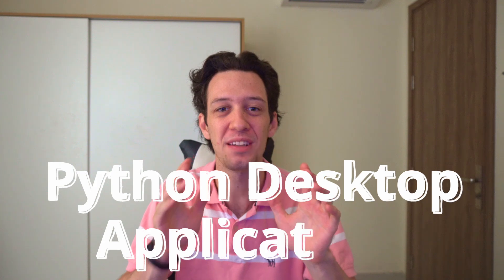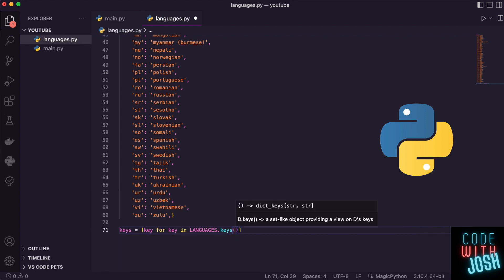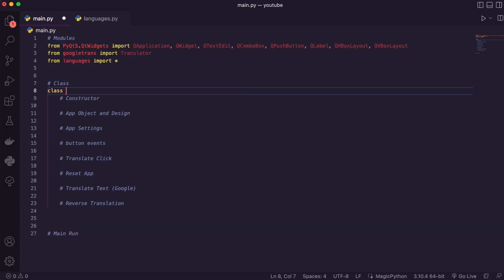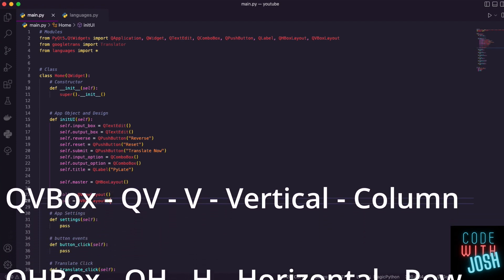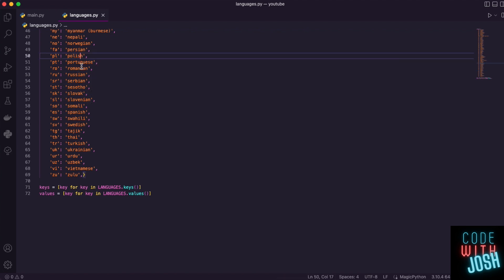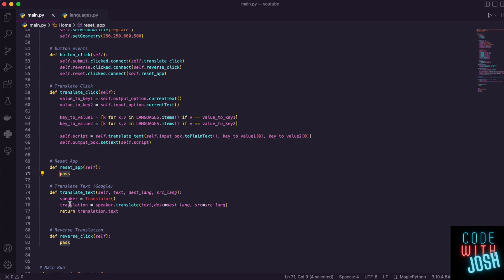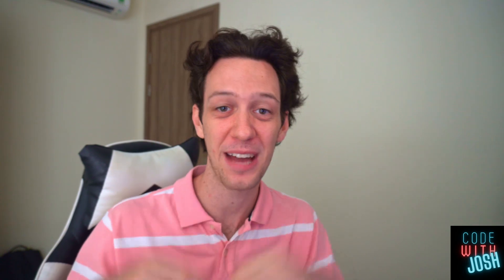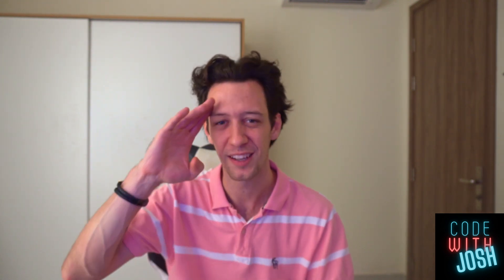Build a Python Desktop Application in Minutes | Python GUI tutorial | Code with Josh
💼 Build Real Projects & Go Deeper

In this tutorial, we'll dive deep into building a PyQt-powered Google Translate Desktop Application with a user-friendly GUI.

As a Python dev and teacher, I'll give you a quick overview of how useful PyQt can be to bring your MVP ideas to life in no time.

Key Learning Points:
    - Setting up PyQt for optimal GUI design
    - Integrating Google Translate API
    - Enhancing user experience with a dynamic interface
    - Python tricks for efficient application development

PLEASE USE THESE LINKS GUYS:

📚 Game Changer Books I Recommend:
1. Python Crash Course
2. Automate the boring stuff
3. Data Structures and Algorithms in Python
4. Python pocket reference

🎬 Timestamps:
00:00 | Intro
01:38 | Setting up our Language File
03:20 | UnSponsored Sponsorship
03:55 | Setting up or Application
06:55 | Initializing our Design/UI
11:00 | Writing our Translator Method
12:30 | Executing the Translation
14:30 | Reset and Reverse Methods
15:55 | Adding GUI Styling
17:35 | Cool Down, congrats!